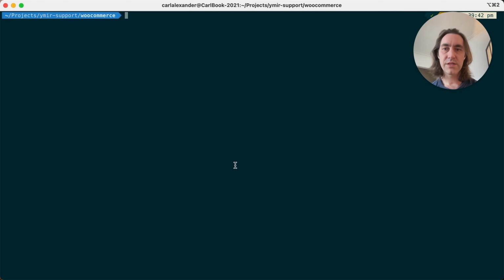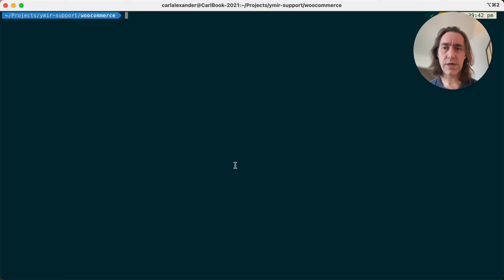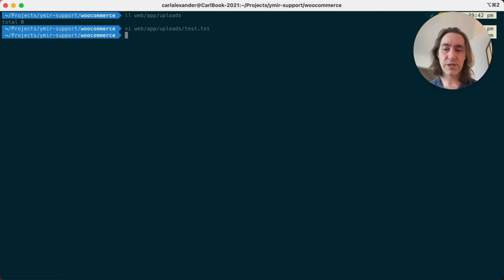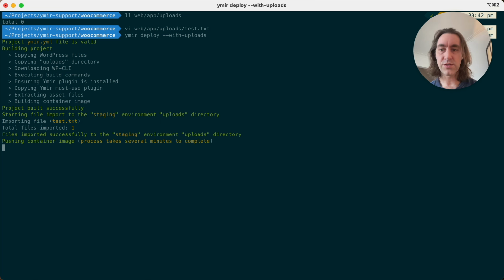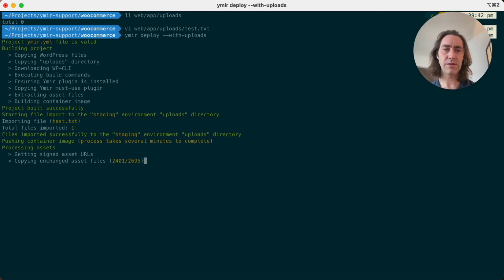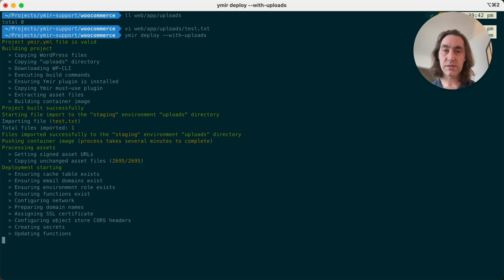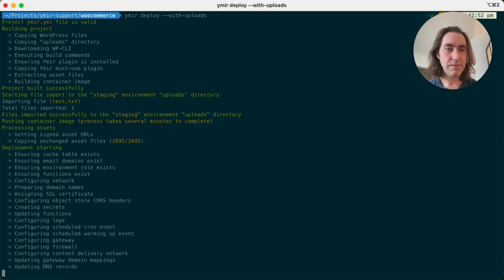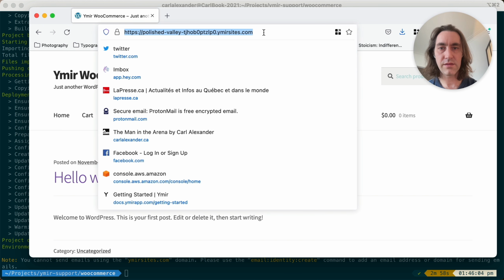Deploying a project with the uploads directory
00:00 - Introduction
00:14 - Describing the problem
00:53 - New "--with-uploads" option
01:19 - Demoing with a text file
01:56 - Deploying with uploads import
04:56 - Looking at the live site
05:31 - Ran into a problem 😅
06:02 - Realizing I wasn't pointing to CloudFront 😅